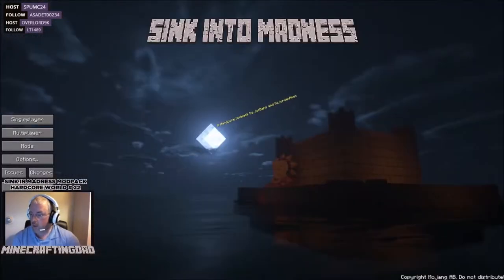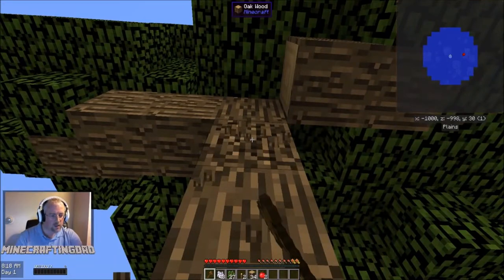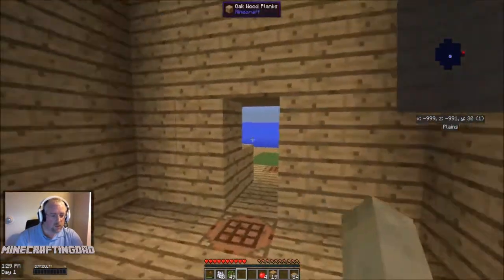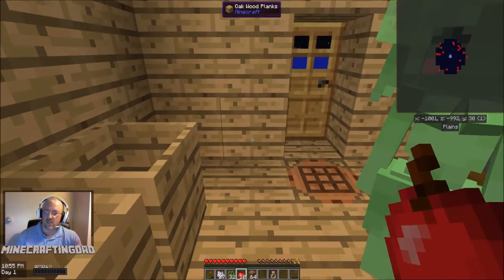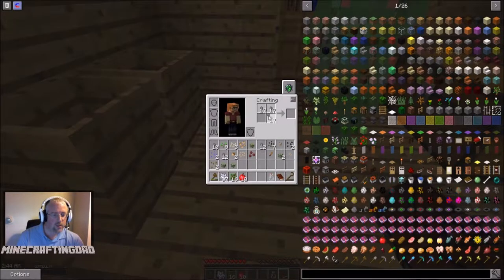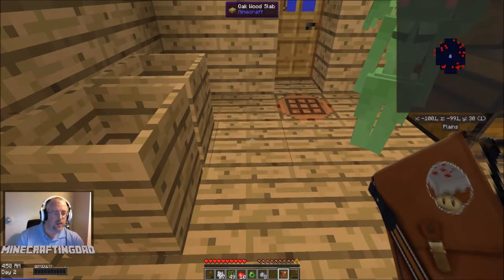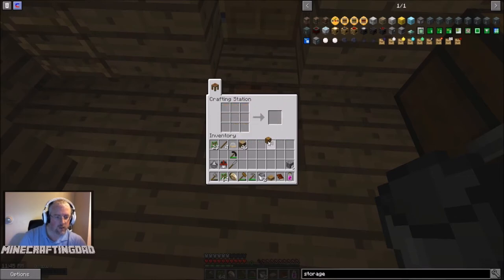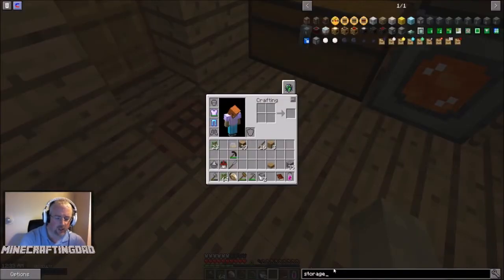Sink Into Madness Hardcore - Quick Start Guide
This is my live recording as I play "Sink Into Madness Modpack Version 0.1.5A". Episodes were recorded from my Twitch Stream.  All gameplay is recorded on Hardcore.  I am also developing a work in progress Survival Guide for new players.

About MinecraftingDAD:

You can call me MCD. I am a father of 6 kids, and have been into playing and streaming various games since i was a kid. I plan to play a variety of games on stream and have a good time with our growing community. I work a full-time job during the day then cast as much as I can at night after the kids settle down, but I take it very seriously.

The world has flooded and the only land left are small islands and structures in an endless ocean. There are many creatures that will come after you, so use the various items and weapons in the pack to protect yourself while you prepare for battle. There are a number of bosses to kill in a quest chain to unlock the most powerful items in the game. There is a quest book that will help you get started, guide you through the bosses to kill and which order to kill them in.

Note:  You should have at least 6GB of ram assigned to this pack.  It will need it.